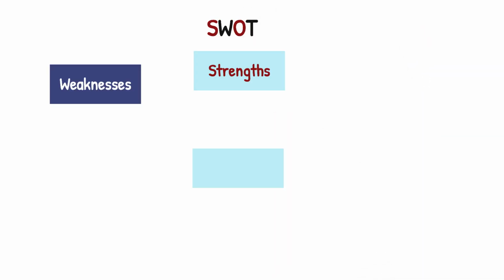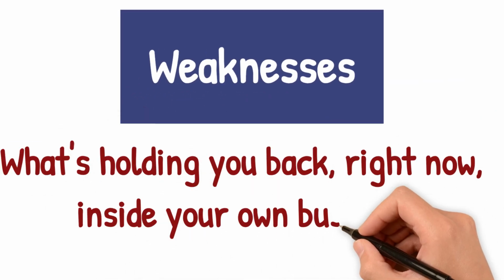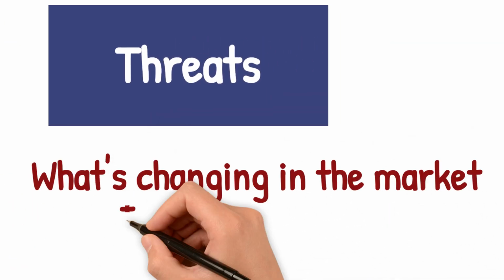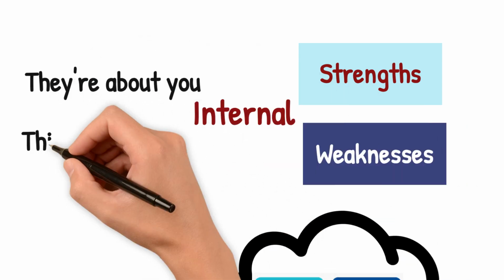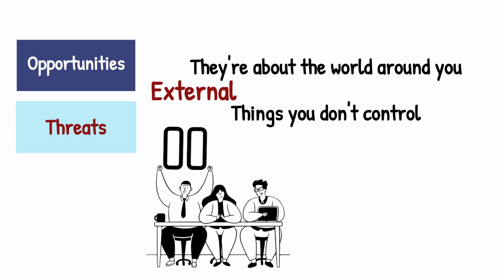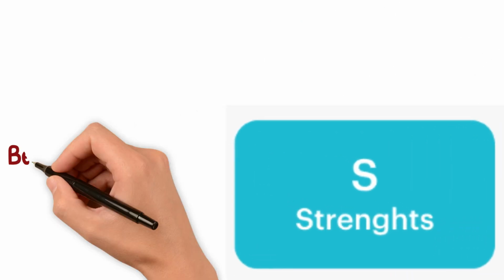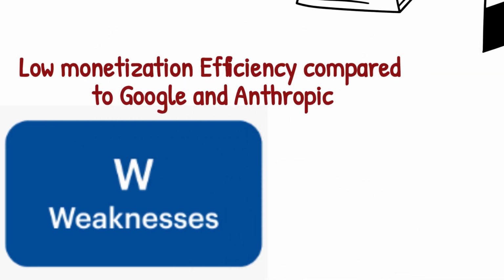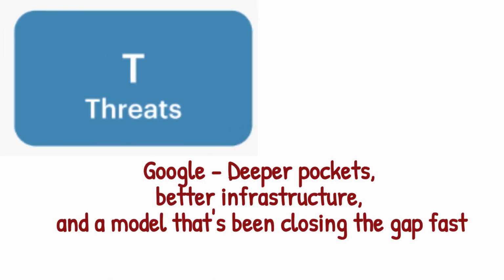What Most People Get Wrong About SWOT Analysis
Most people use SWOT Analysis like a checklist — not a strategy tool. In this video, we break down what SWOT Analysis actually is, how it works in strategic management, and how to turn it into real decisions using OpenAI vs Google as a live example.

You'll learn:

What Strengths, Weaknesses, Opportunities and Threats really mean
The internal vs external difference most people get wrong
A real SWOT breakdown of OpenAI's position against Google
How to turn a SWOT analysis into an actual strategy — not just a list

SWOT is only powerful when it leads to strategic choices. A good SWOT doesn't just describe a business — it tells management what to do next.

⏱️ TIMESTAMPS
0:00 Why most SWOT analyses are useless
0:20 What you'll learn
0:35 SWOT explained: the four boxes
1:00 Internal vs External — the key difference
1:20 Real example: OpenAI vs Google
1:50 How to turn SWOT into strategy
2:10 The MBA lesson

▶️ NEXT: How to Use the BCG Matrix